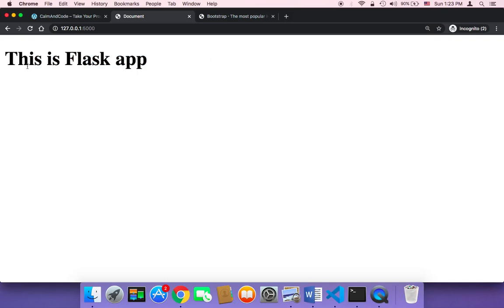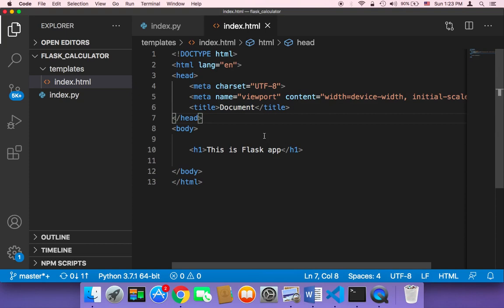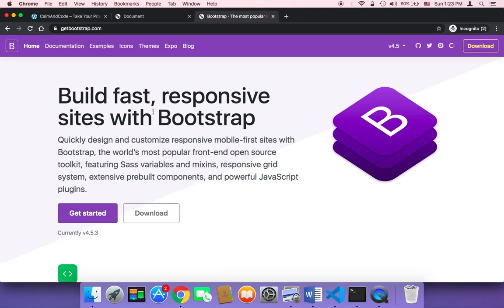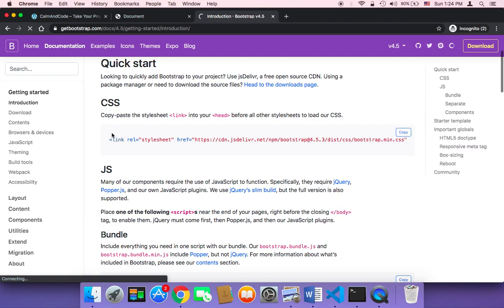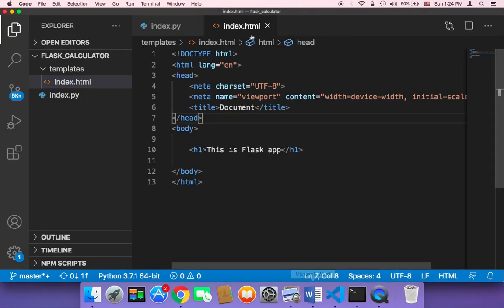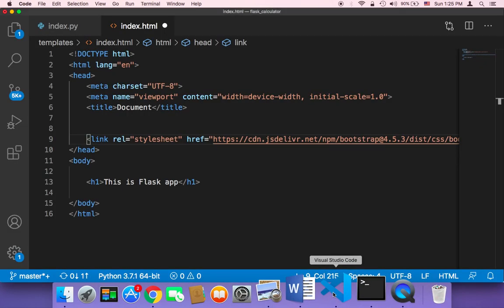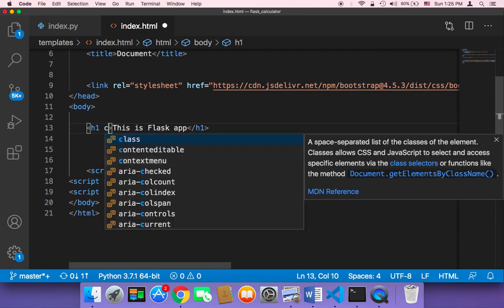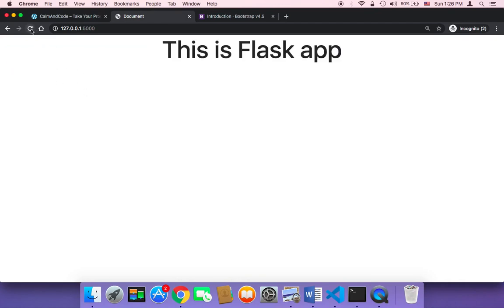Create Calculator Using Flask & Python - Part 9